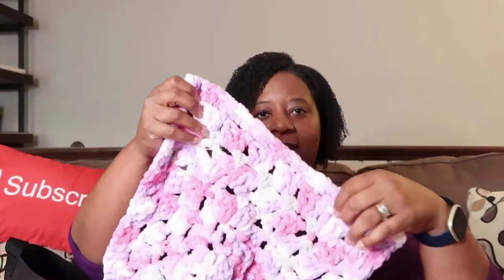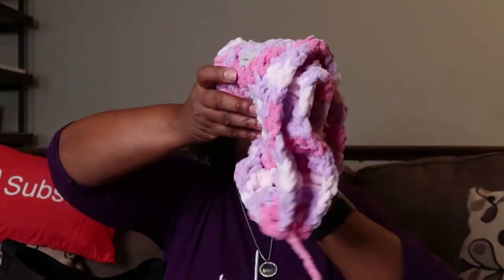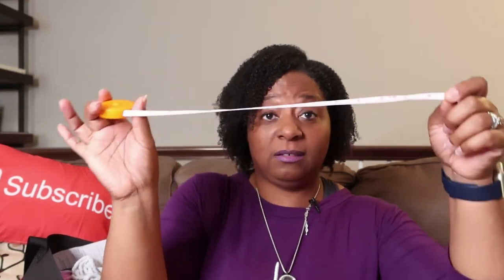My Yarny Crochet Project Go Bag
Hey Y'all Hey!  This videos shows all of my crochet project items that I take with me when I'm on the go. Whether its in the car, at the doctors office, or stopping by to visit friends and family. I'm excited to show you my yarny project go bag!

There are many things we need to crochet on the go. It's important to have certain items to make your crochet on the go enjoyable. I keep several items in my go bag that are non-yarny, but necessary.

Do you have a yarny project go bag? If so, what's in yours?

Happy Mail :
Kelli Foreman
Galloway, OH 43119

Optimize your channel with TubeBuddy